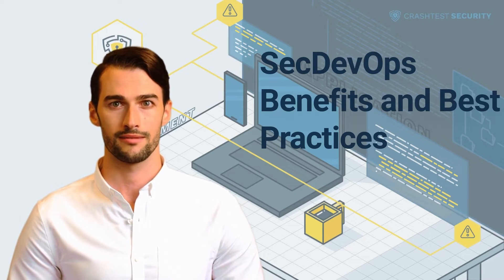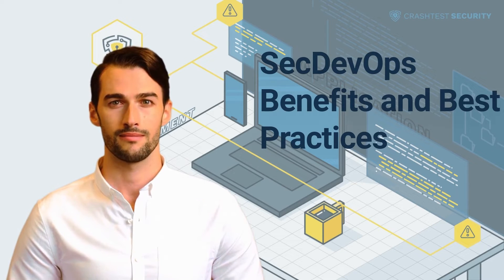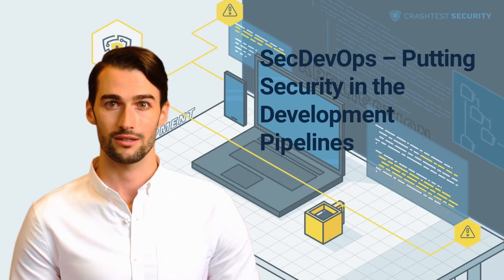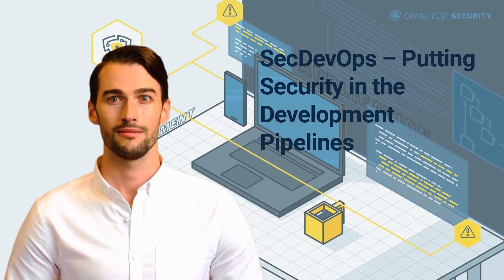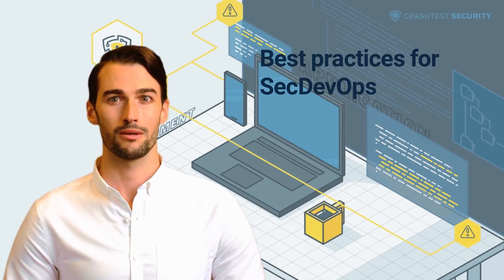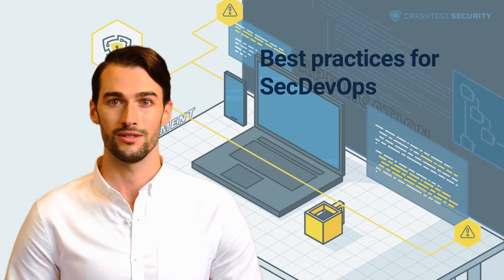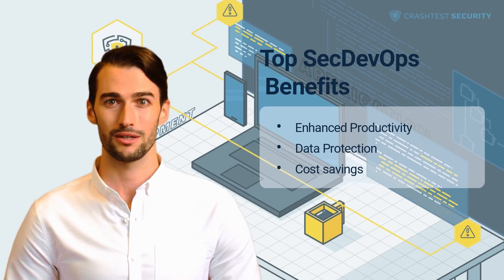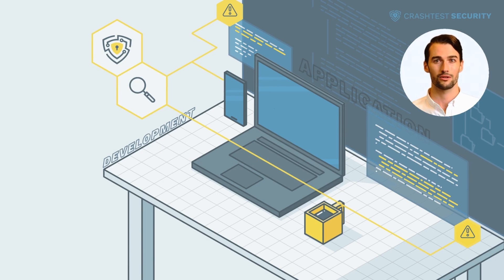SecDevOps Benefits and Best Practices - No Agility Without Security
We'll dive into the topic of SecDevOps.

0:00 Introduction to SecDevOps
1:43 SecDevOps - Putting security in the development pipelines
3:24 Example SecDevOps workflow
4:11 What are the best practices for SecDevOps?
5:51 What are the Top SecDevOps Benefits?
7:33 Subscribe to the Crashtest Security Channel for more information

Want to read the article? Here it is.